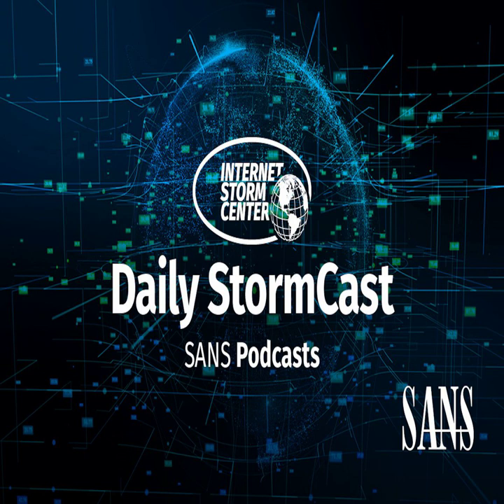Network Security News Summary for Wednesday November 29th, 2023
Sharepoint Attack; MSFT removes Defender App Guard for Office; Synology , Tomcat and Chrome Vuln;

Pro-Russian Attackers Scanning for Sharepoint Servers to Exploit CVE-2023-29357